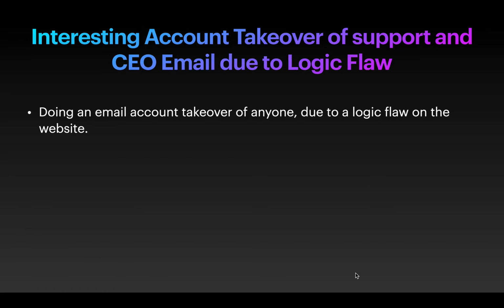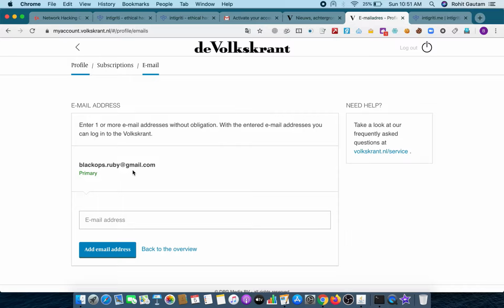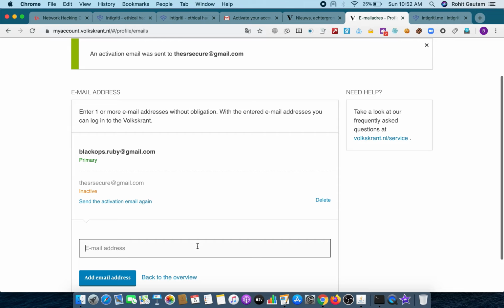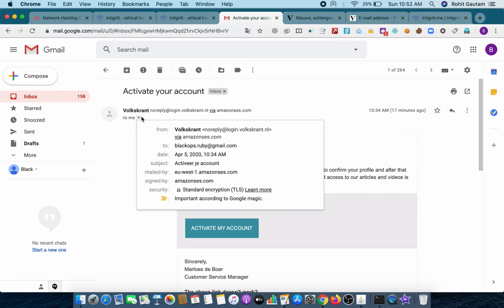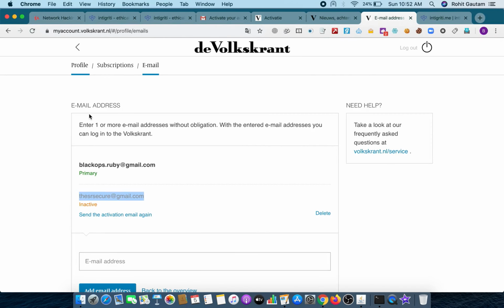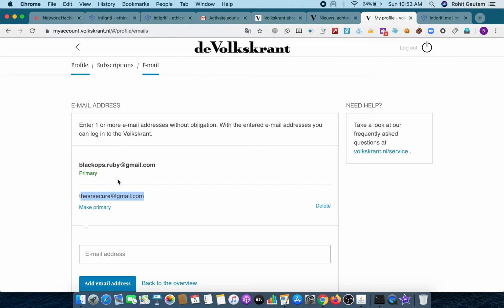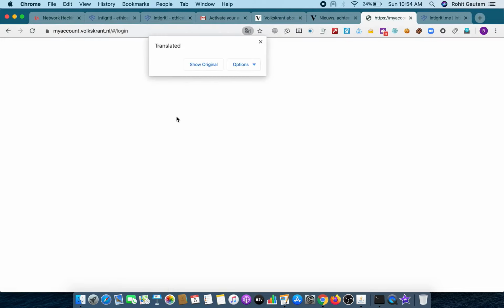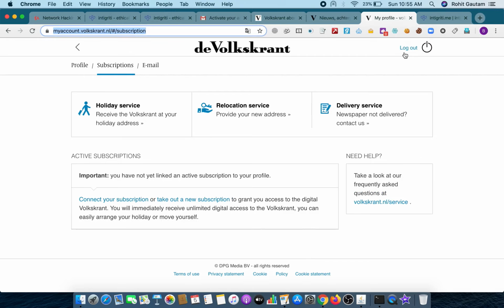12 Authentication Bypass Email Takeover Live